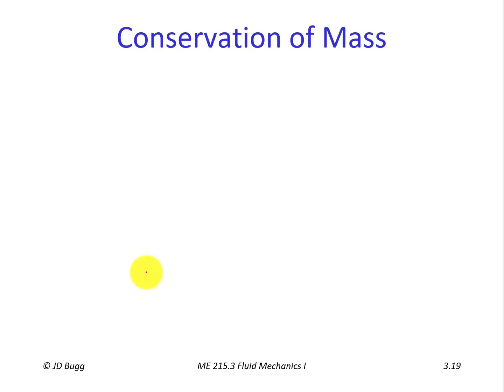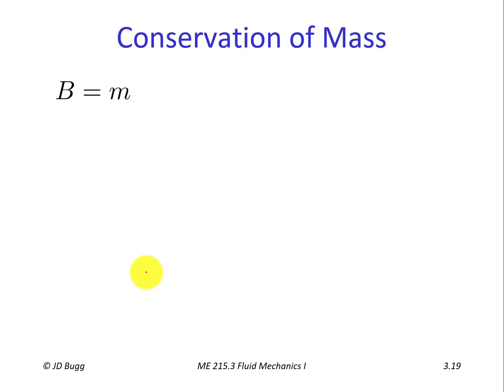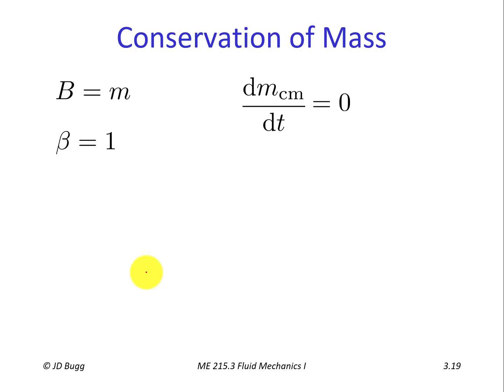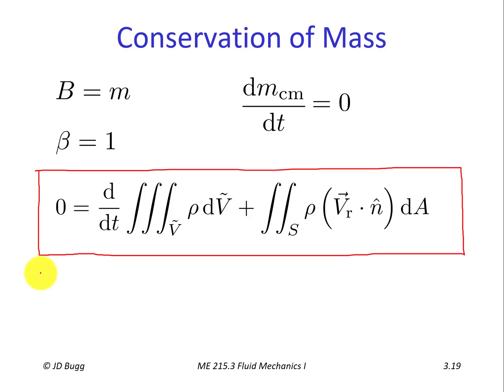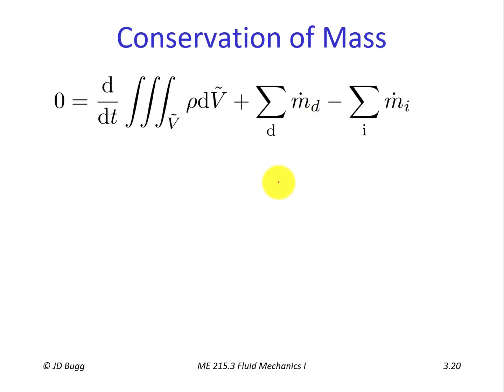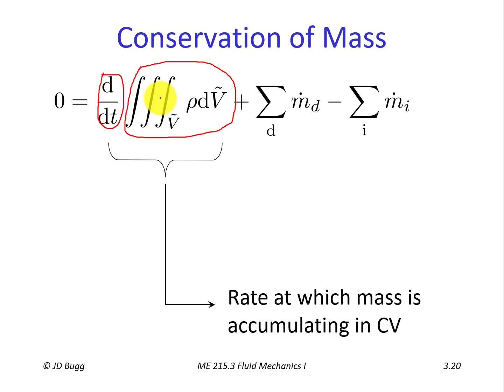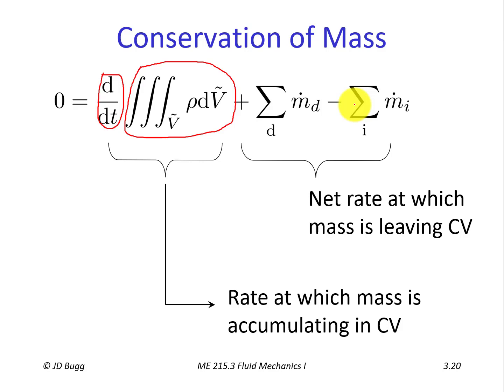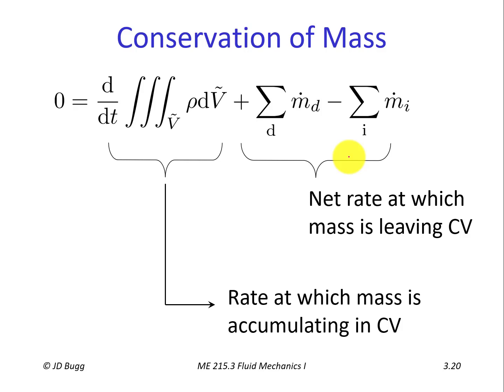13 - ME 215 Fluid Mechanics I - CVA - Conservation of Mass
This lecture develops the conservation of mass equation from Reynolds Transport Theorem.